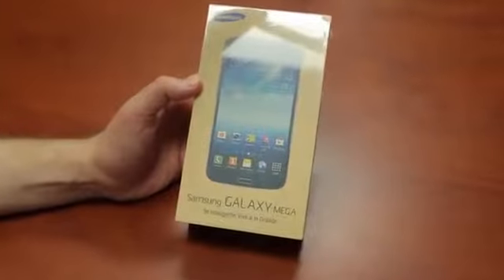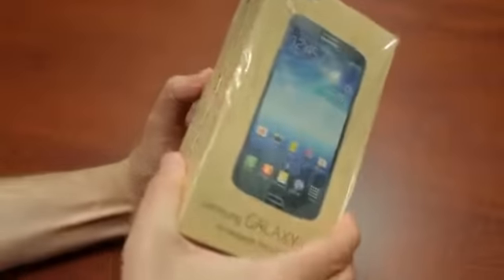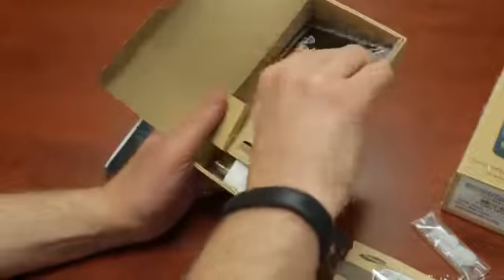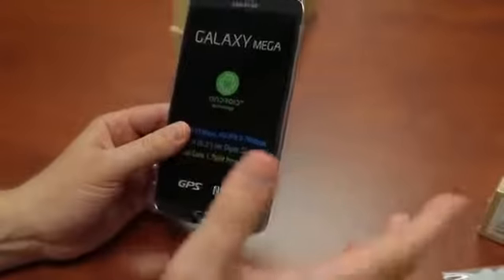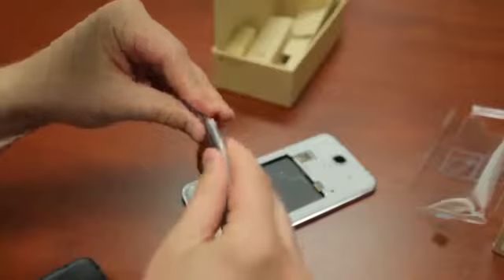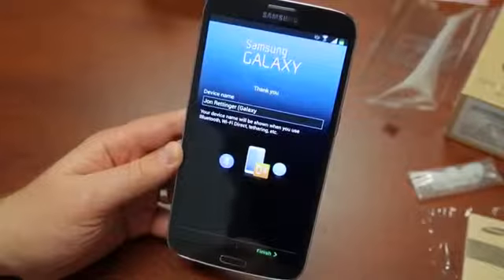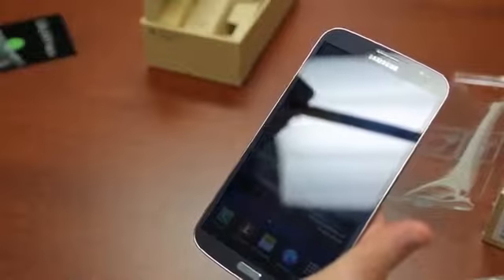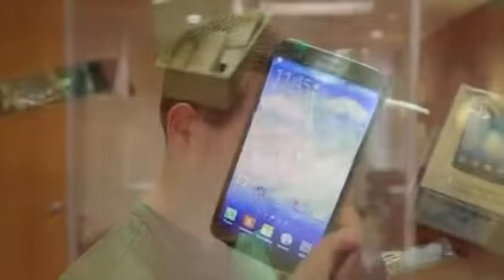Samsung Galaxy Mega 6 3 Unboxing!